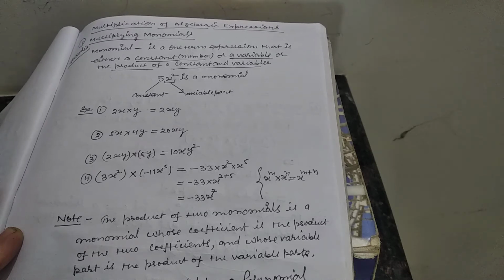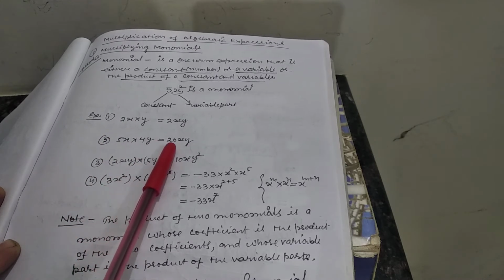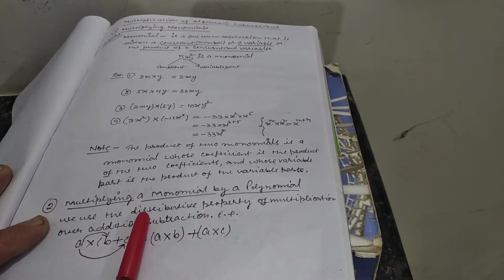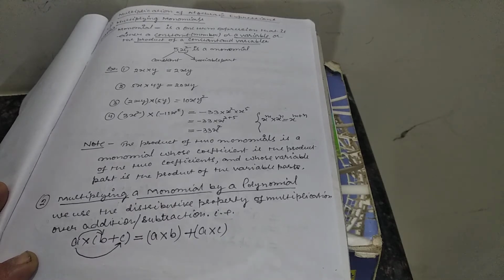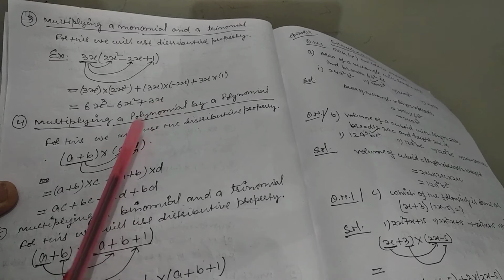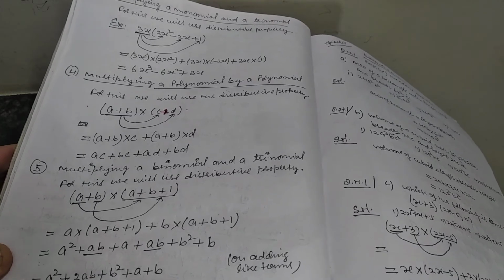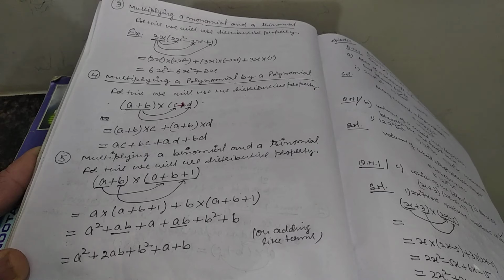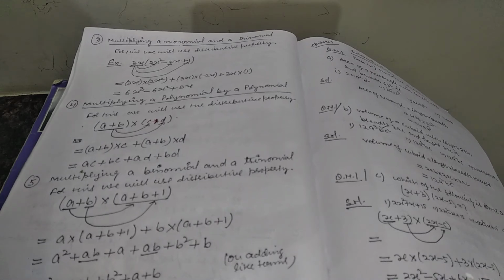Class 8 Mathematics Chapter 9 Algebraic expressions and identities episode 3byManoj Kumar Malik